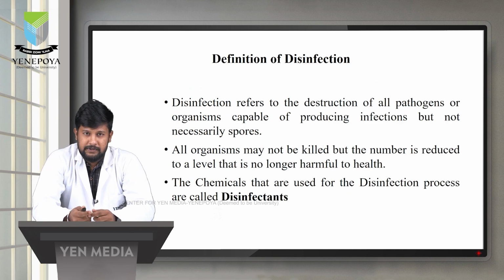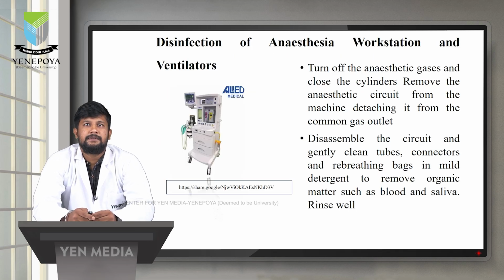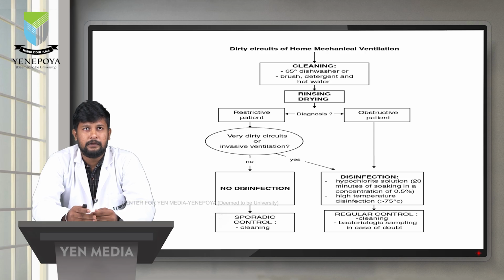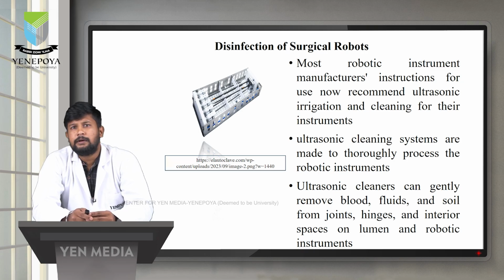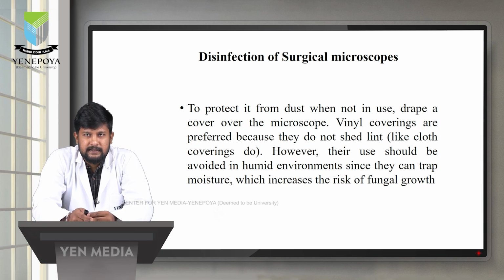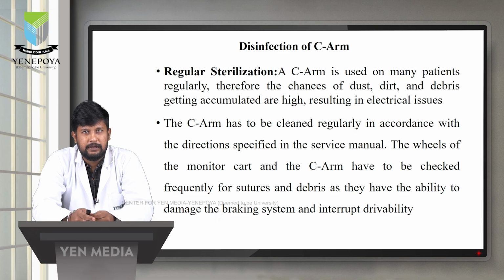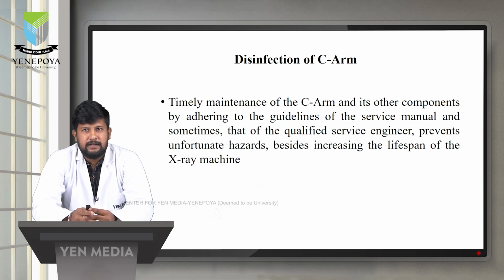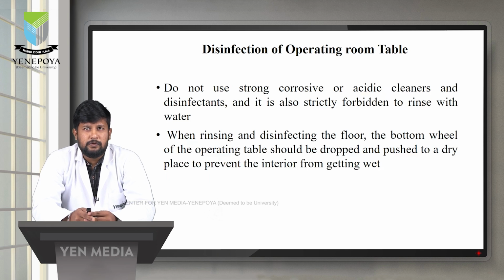Cleaning and Disinfection of Advanced Equipments Used In OT | Anaesthesia & OT Technology | YSAHS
In this video, we go through the cleaning and disinfection process of some of the advanced equipments that are used in the Operation theatre and the disinfectants used and the proper handling of the equipments while cleaning process.

By: Mr. Mallanagouda B Menasagi
Assistant Professor